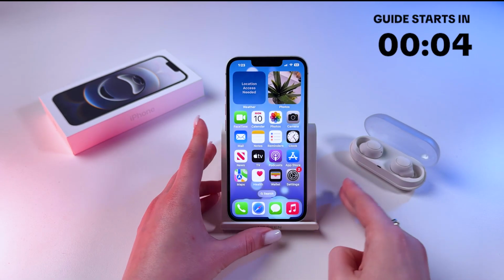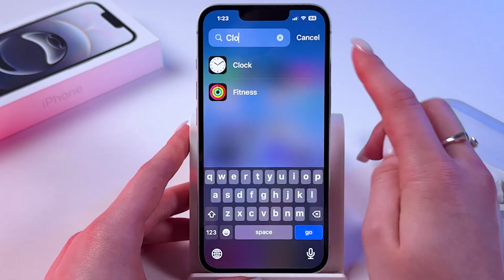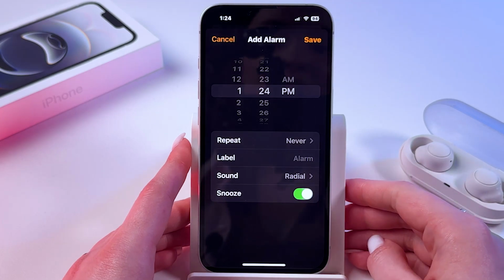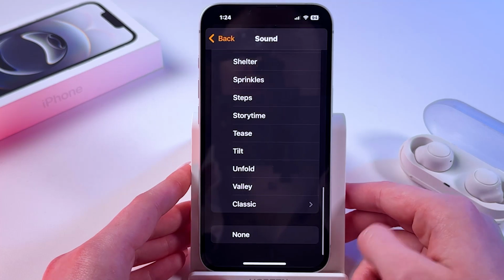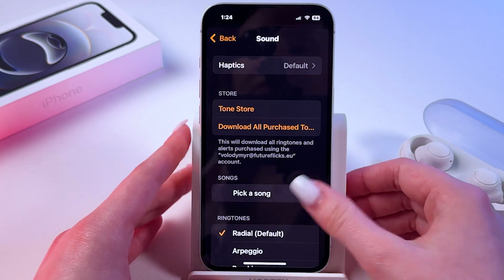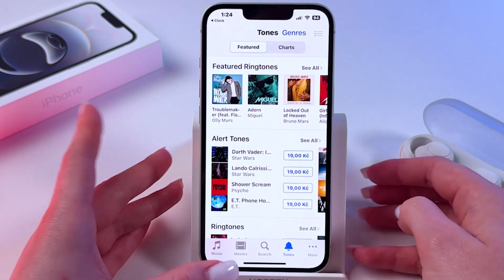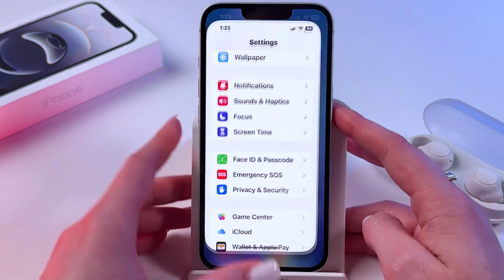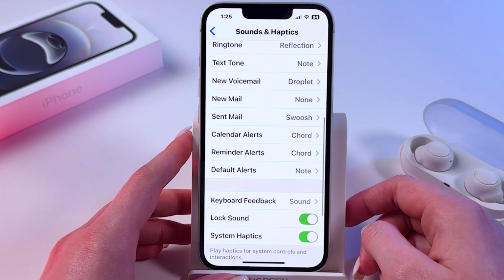How to Set or Change the Alarm Sound on Your iPhone 16e - Step-by-Step Guide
Ever wondered how to customize the alarm sound on your brand-new iPhone 16e? Let me walk you through the simple steps to personalize your mornings in my latest tutorial. Whether you prefer to use the Clock app or dive into the Settings for a deeper customization, I've got you covered! We'll even explore the Tone Store for unique sounds to make your iPhone 16e truly yours. If you enjoy customization tips and tricks, this video is perfect for you!

This video also covers the following topics:
How to Set a New Alarm Sound on Your iPhone 16e
Change Your iPhone 16e Alarm Sound Easily
Personalizing Alarm Tones on iPhone 16e